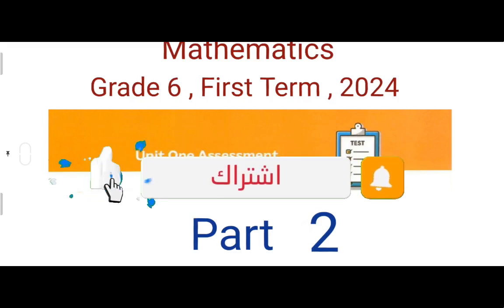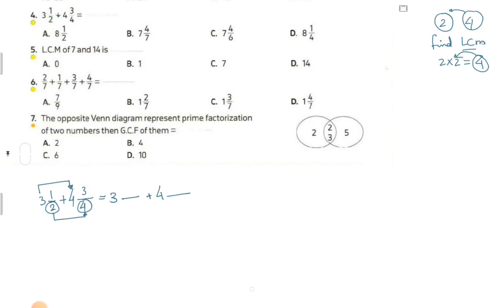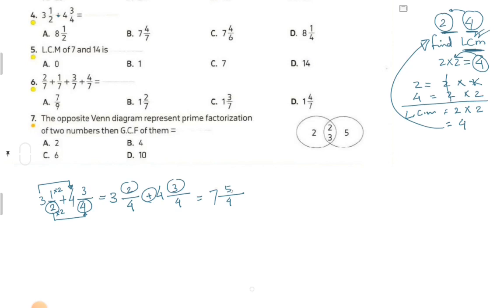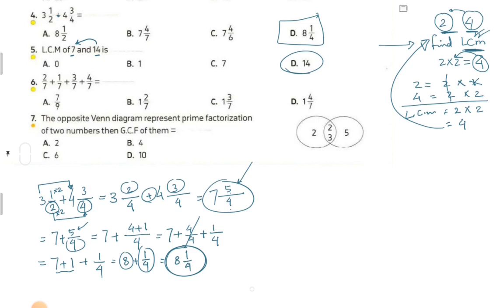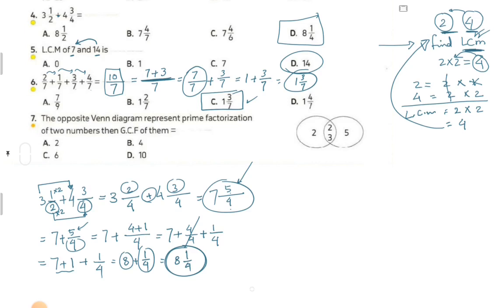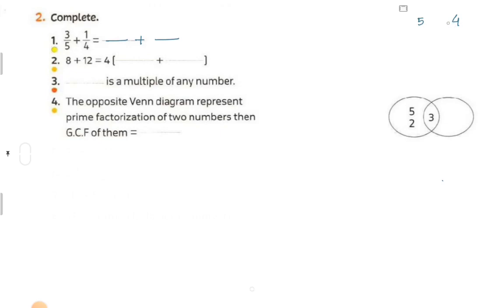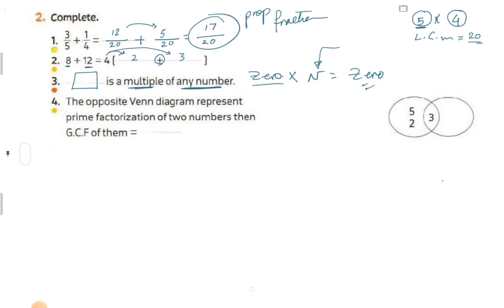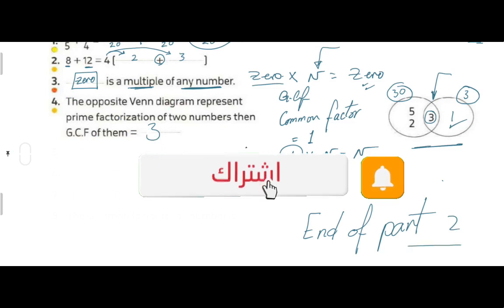ماث سادسة ابتدائى المنهج الجديد Math_Grade 6 _Term 1_Unit 1 Assessment Part 2 2024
حل تمارين مراجعه على الوحده الاولى الترم الاول فى الماث للصف السادس الابتدائى المنهج الجديد 2024
Unit 1 Assessment